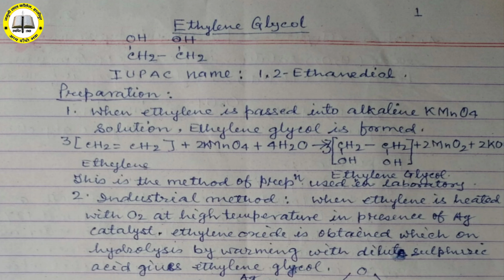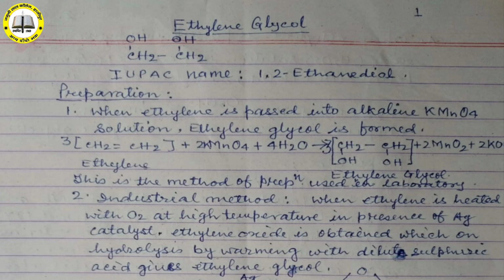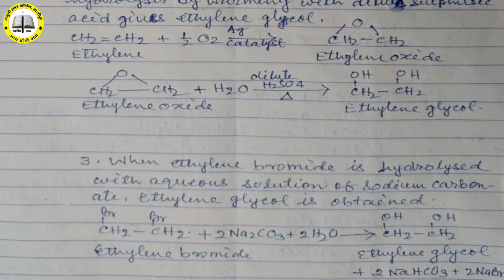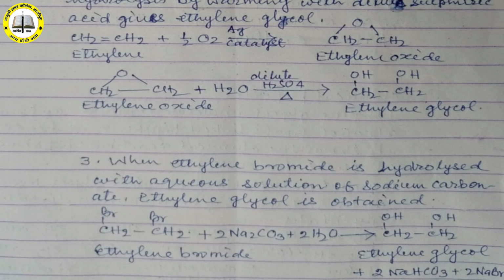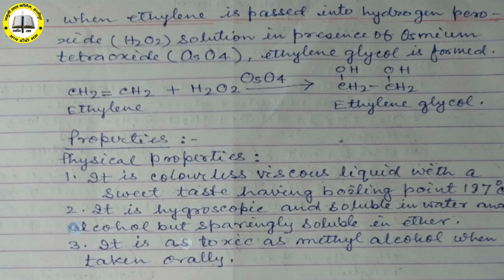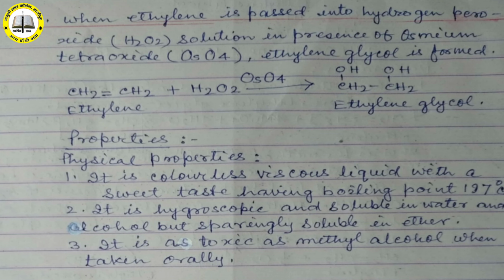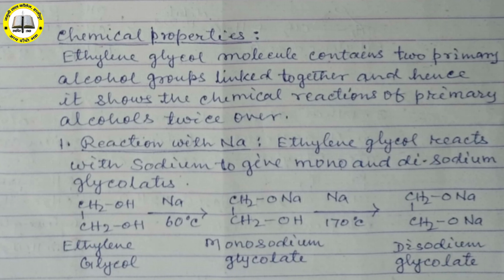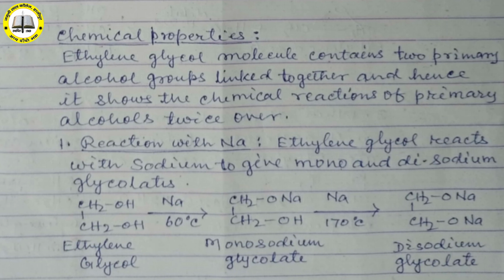Ethylene Glycol ||JLC HAJIPUR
प्रिय छात्र।

💖दिल की प्यारी प्यारी बातों कमेंट में बताएं